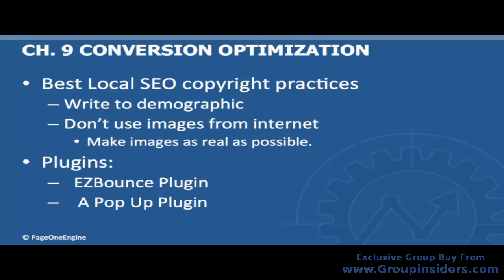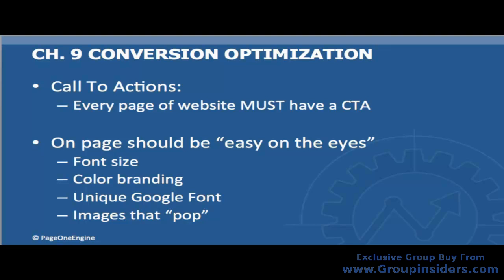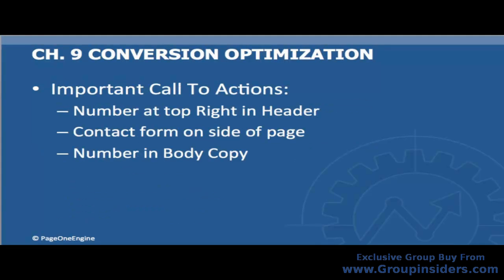9 Conversion Optimization